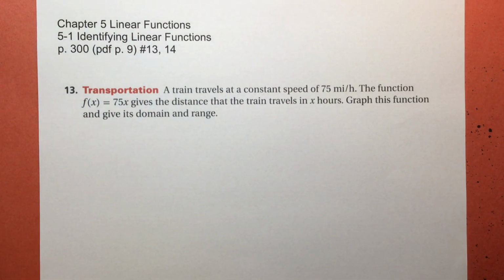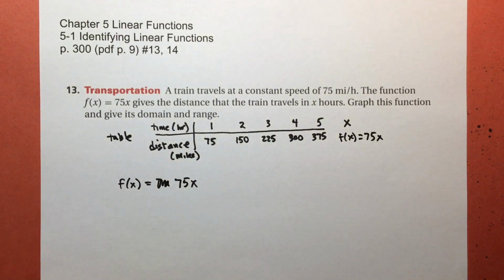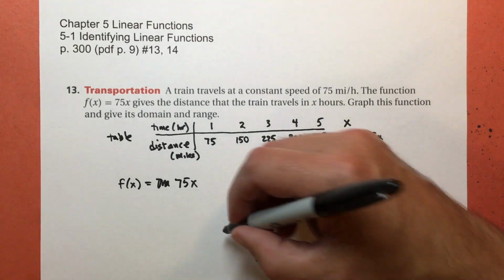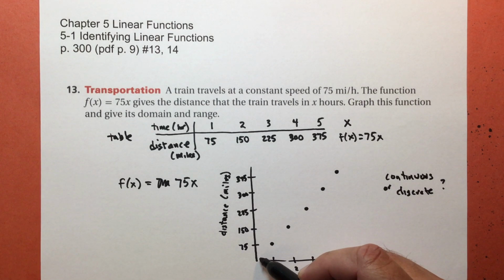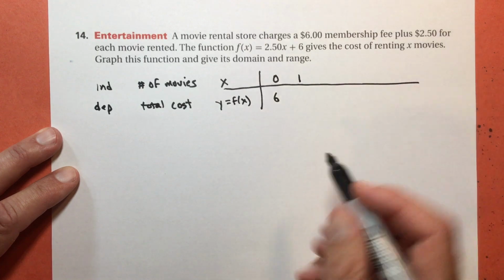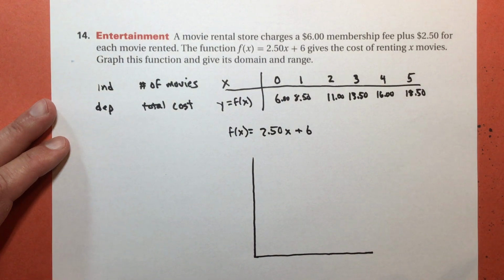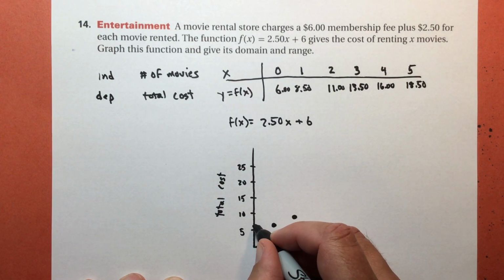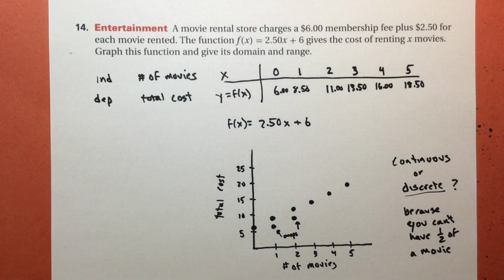5-1 Identifying Linear Functions problems #13-14